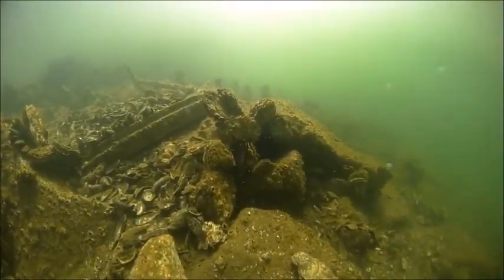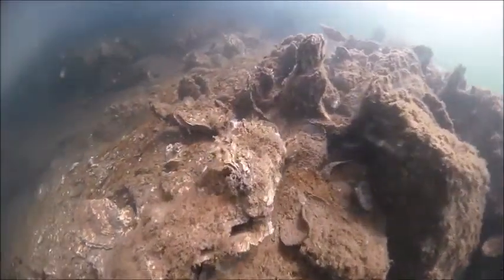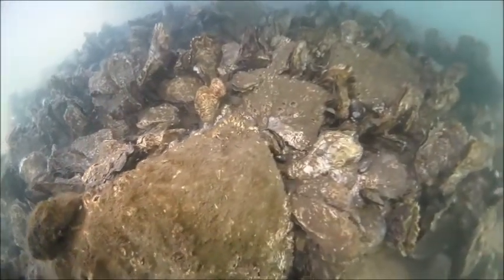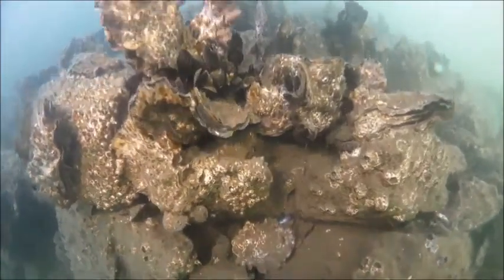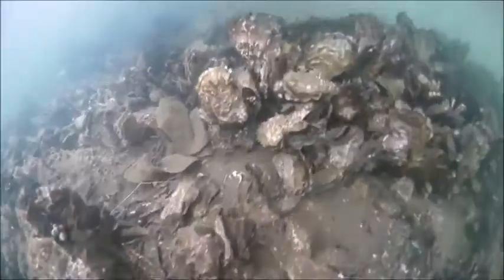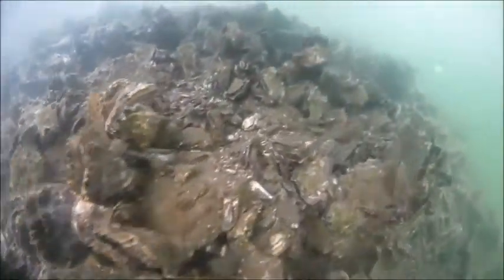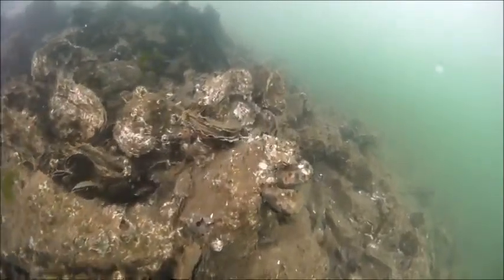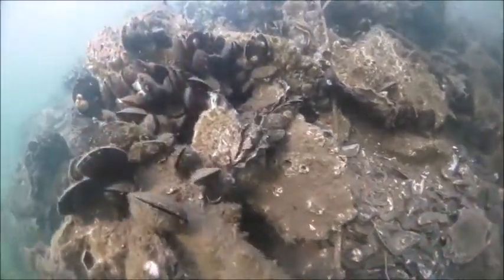EDGEWATER DRIFT SURVEY WITH NARRIATION C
This video drift survey was one of many conducted for the False Creek 2022 BioBlitz.  It documents the bottom substrate and marine community that occupies the rocky rubble near the retaining wall of the now-closed Edgewater Casino. This area uniquely supports an abundant Pacific Oyster population.